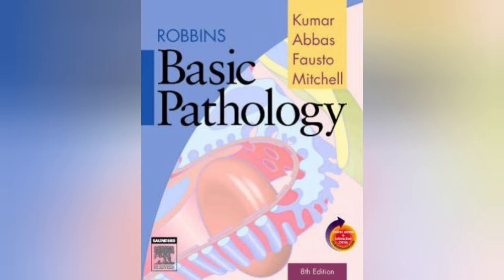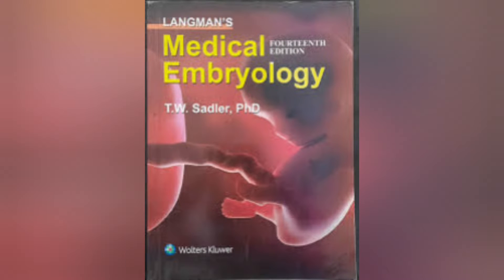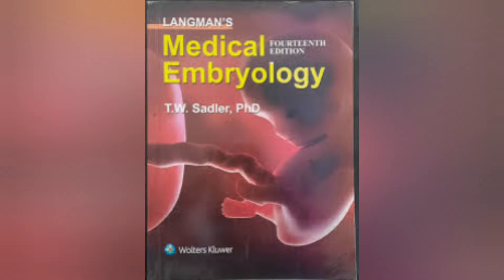Names of MBBS Text books for Beginners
Hello  friends,
   Here am giving an information  about MBBS  first year text books..
you can get it fom your collage..
They send to your drive..
so don't worry ...
some text books you can download from net..